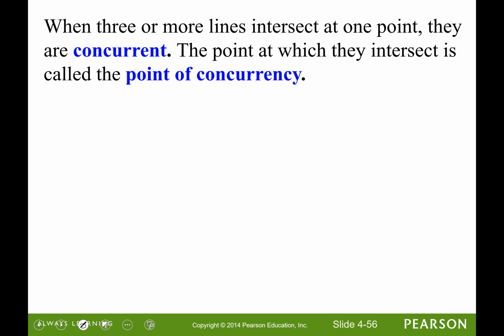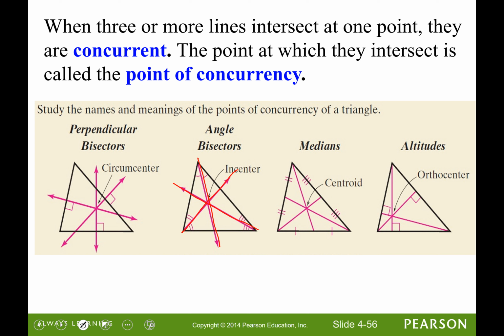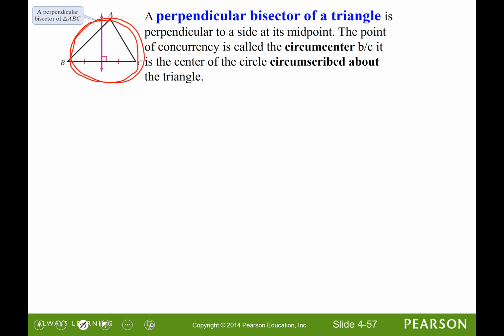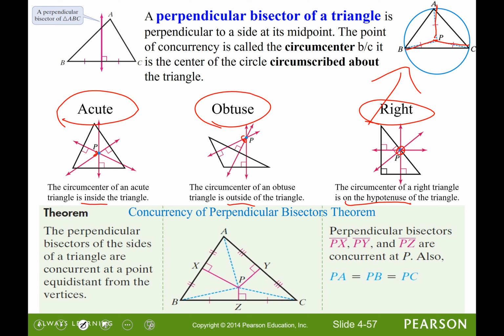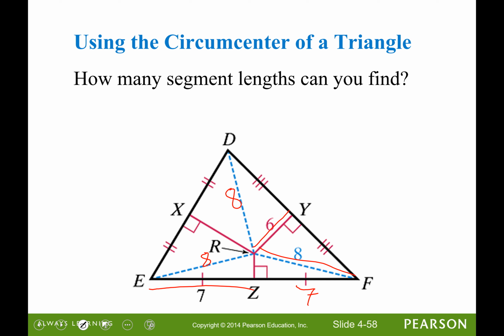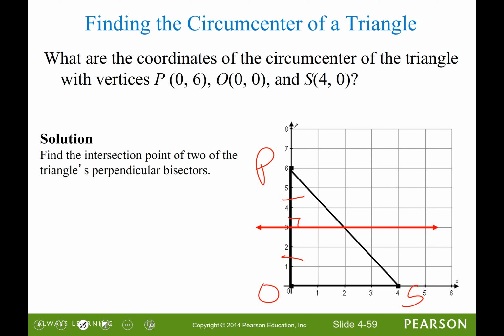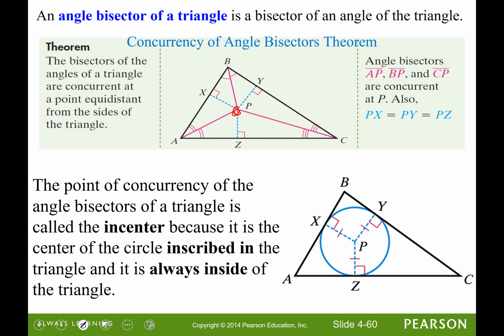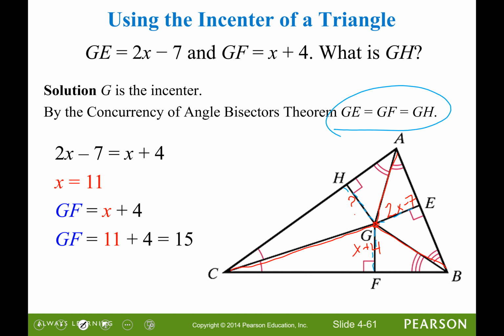Emigh Geometry 5.2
Geometry
Concurrent Lines
Points of Concurrency
Incenter
Circumcenter
Orthocenter
Centroid
Bisectors of an Angle